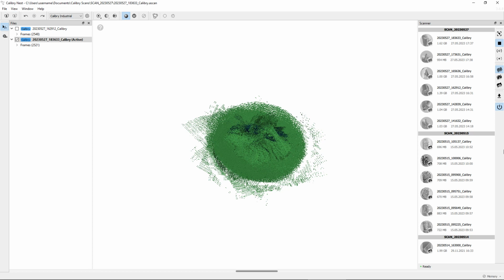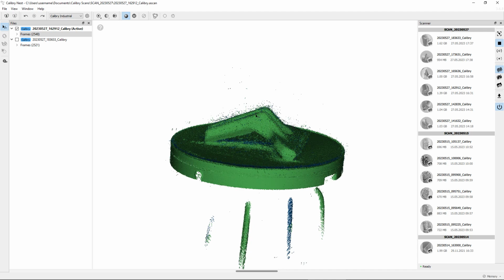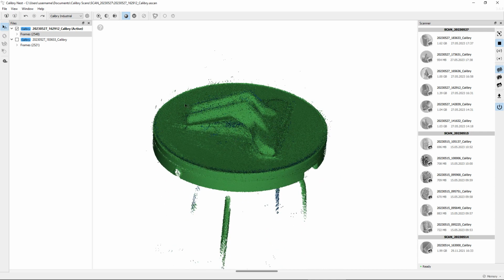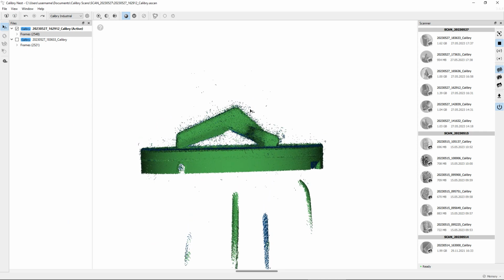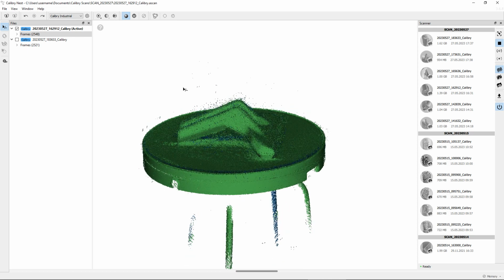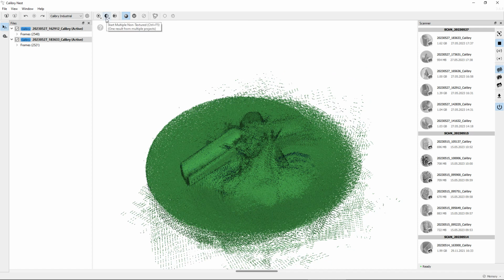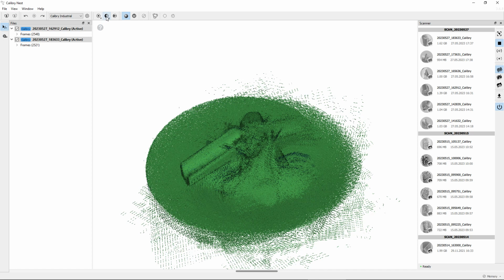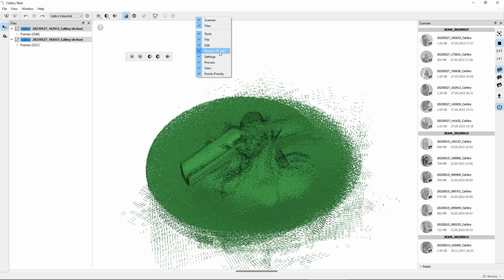Calibry Nest Tutorial (04/16) — Rundown of Processing Stages